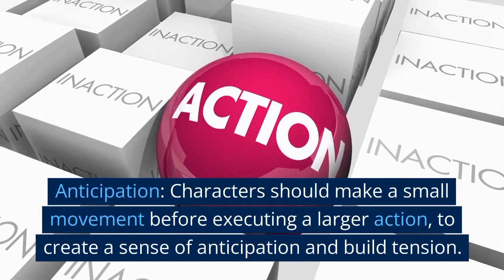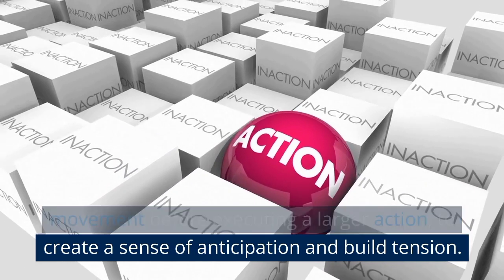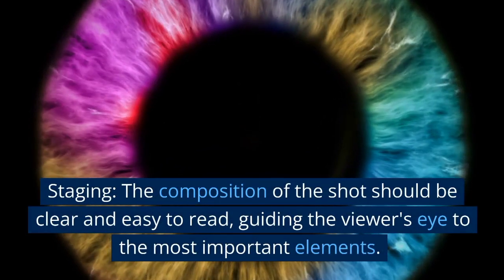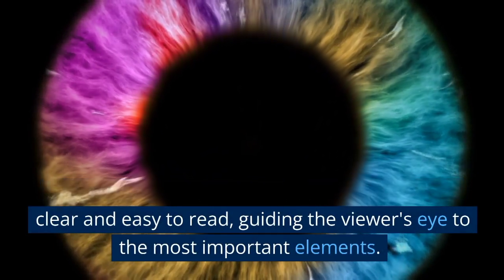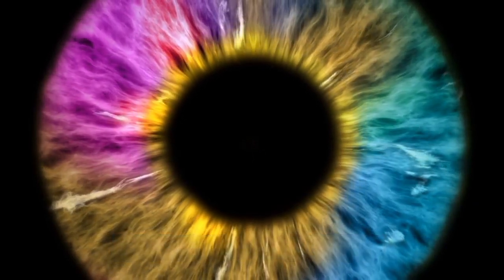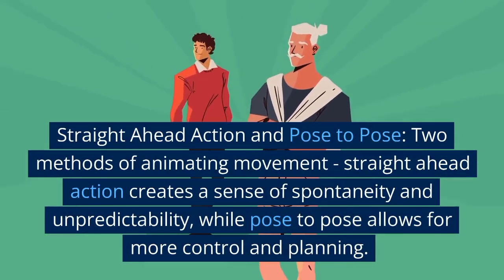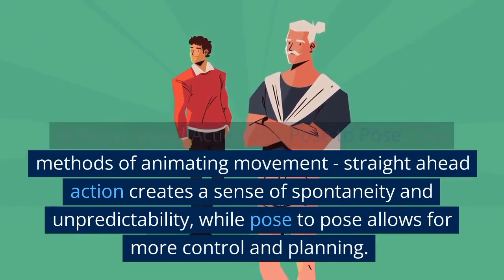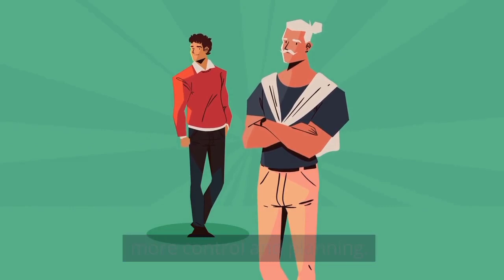what is principal of animation what is principal of design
what is principal of animation what is principal of design design kise khete hai design ke kitne principal hote hai animation ke kitne principal hote hai